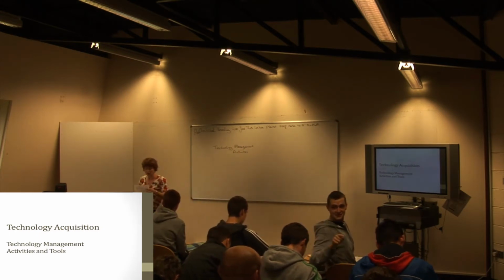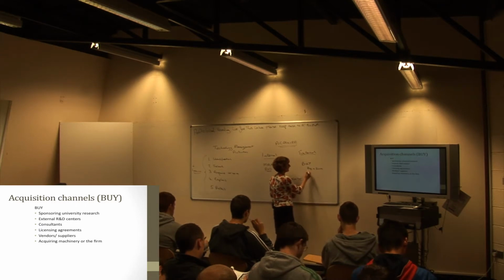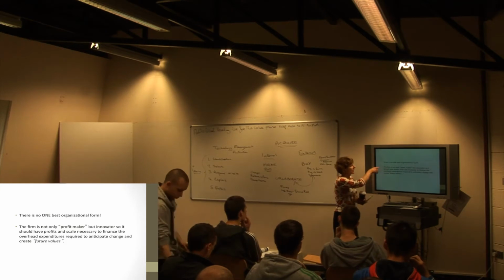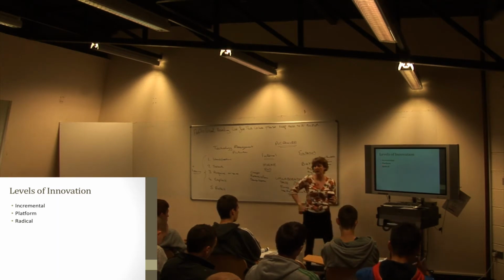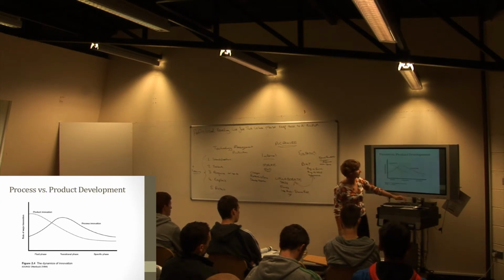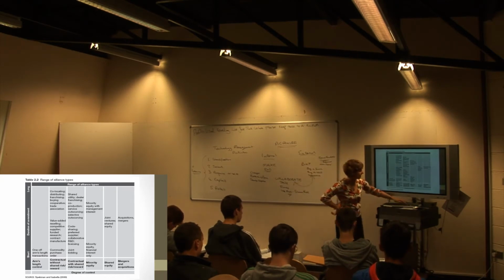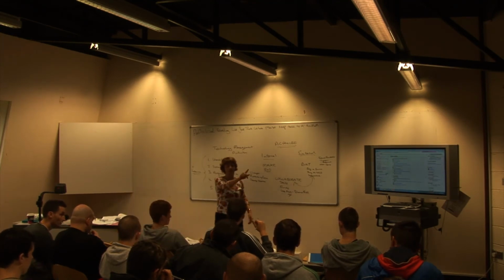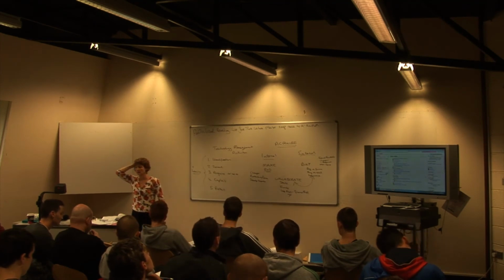Week 3 Lecture 3 HD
PT4011 Technology Management Week 3 Lecture 3

Presented by
Dr. Ann Ledwith